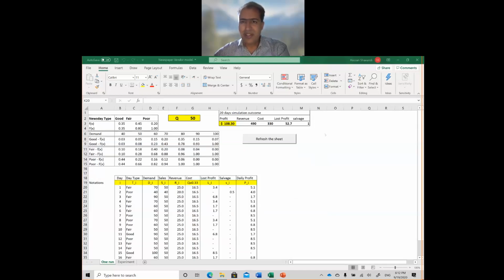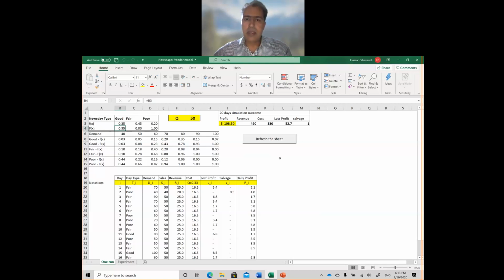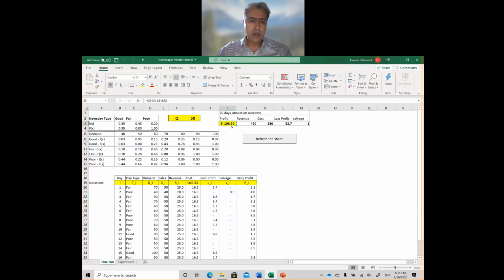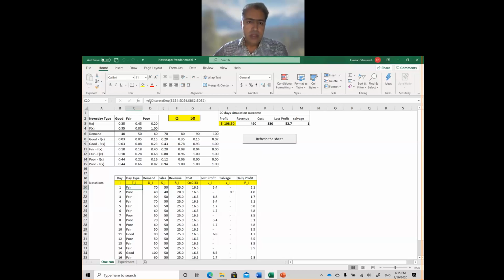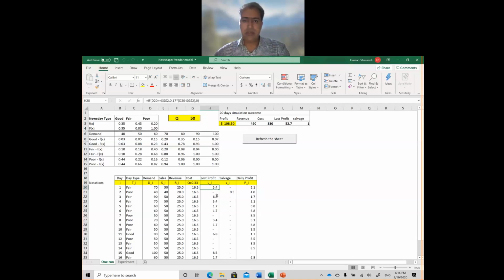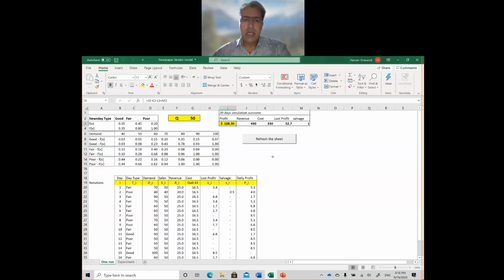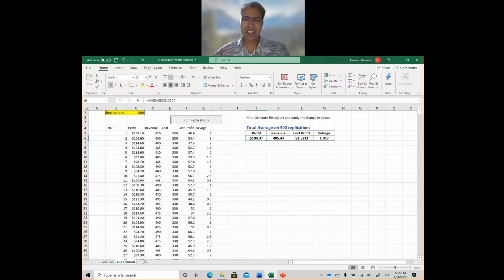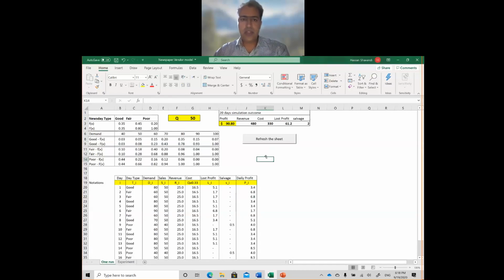Ch 2 Part 4 2 Newsvendor model in Excel